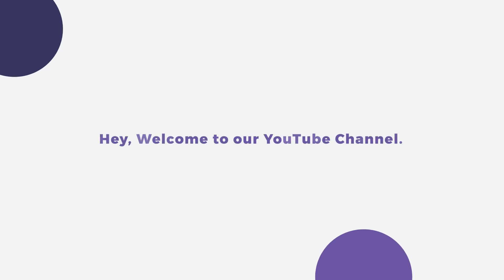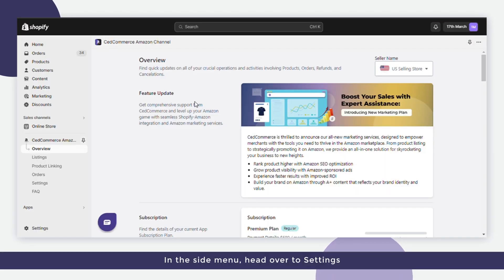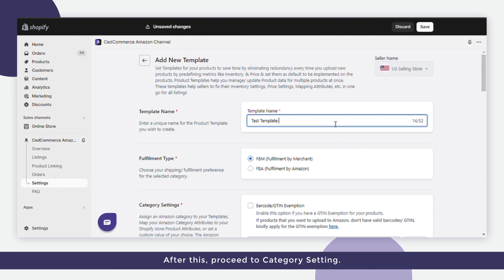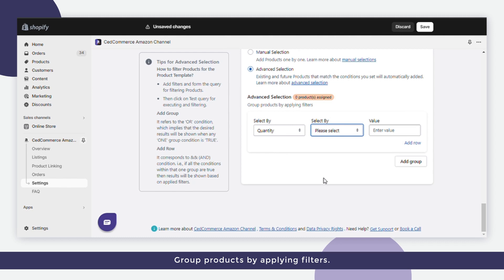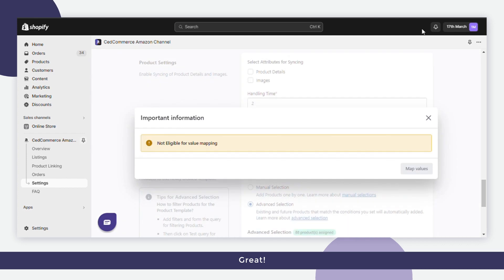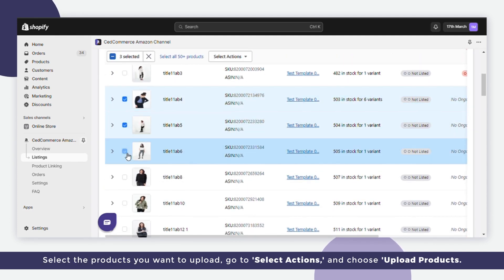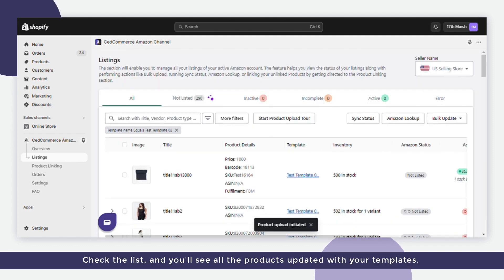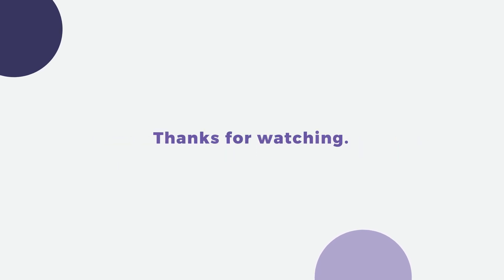How to upload multiple products via CedCommerce Amazon Channel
Steps for uploading multiple products in bulk on Amazon